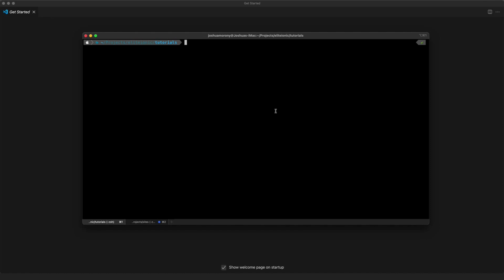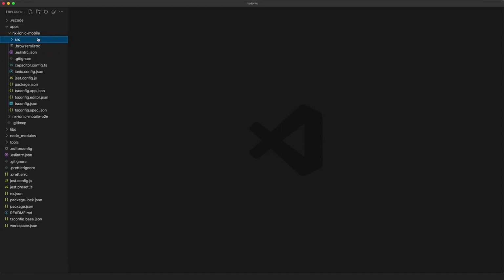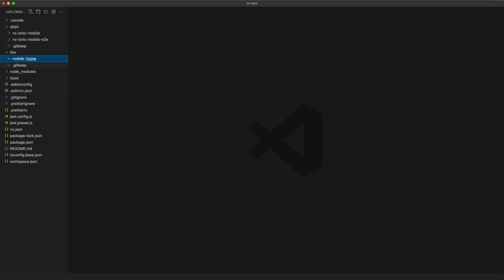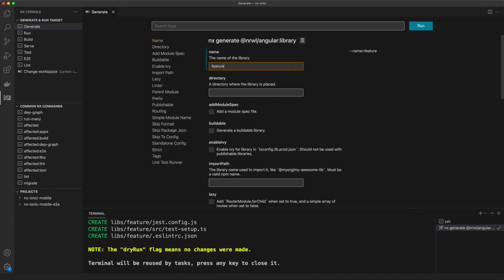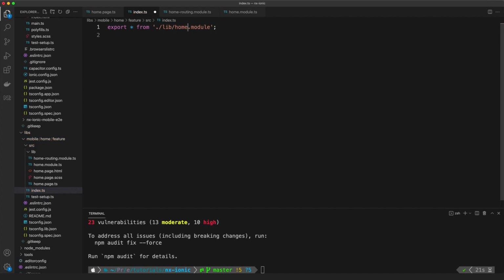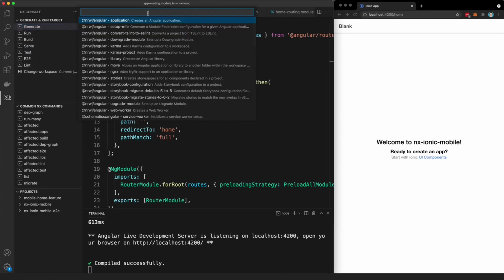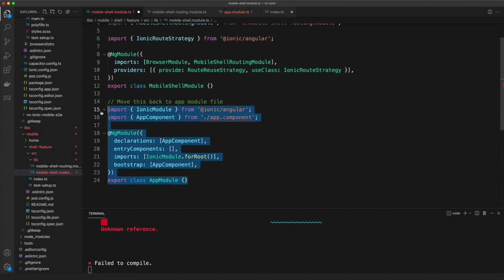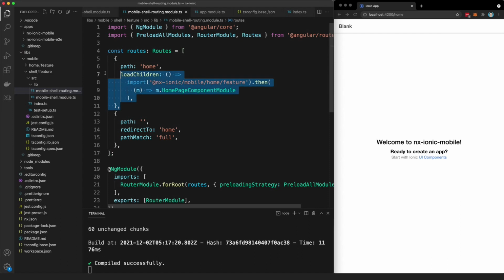This is what your Ionic app looks like on Nx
In this video, we take a blank Ionic app generated in an Nx workspace and refactor it out into libraries. We utilise Nx best practices for the recommended library types: feature, ui, data-access, and util

0:00 Introduction
1:30 Generate a workspace
2:12 The philosophy
3:38 Understanding libraries
6:10 Refactoring the Home page
9:45 Using the library
11:04 Creating an application shell
16:03 Recap